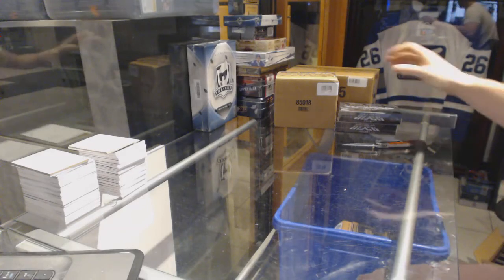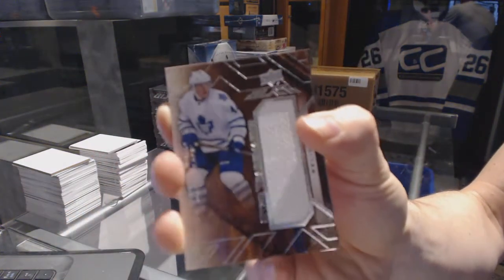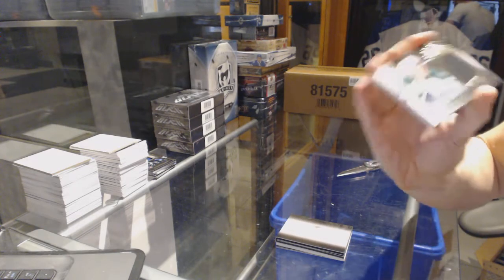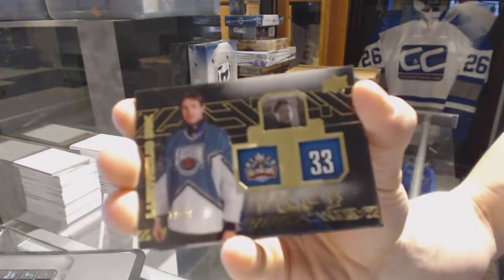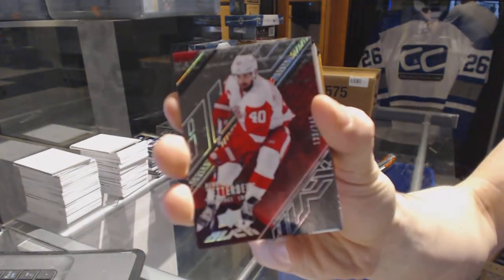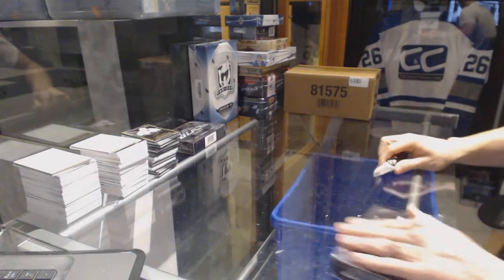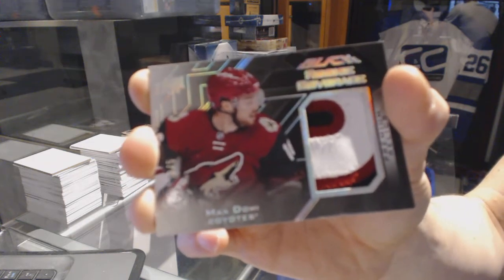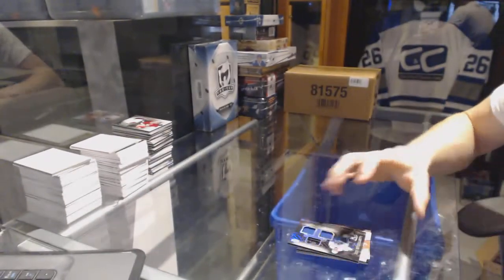15-16 Upper Deck Black Hockey 4 Box Case Break + 2 Free Boxes - C&C GB #6702